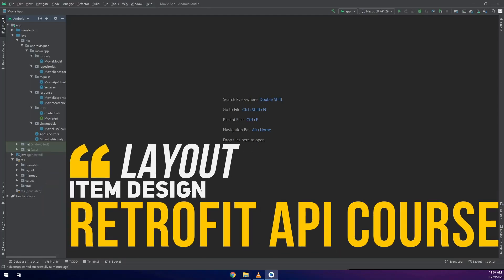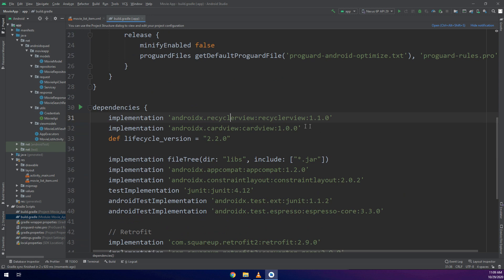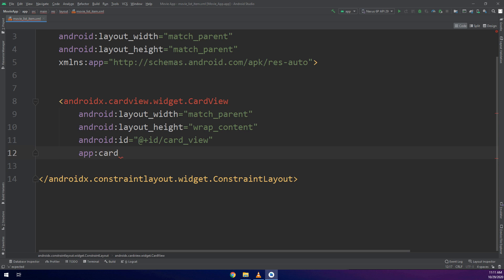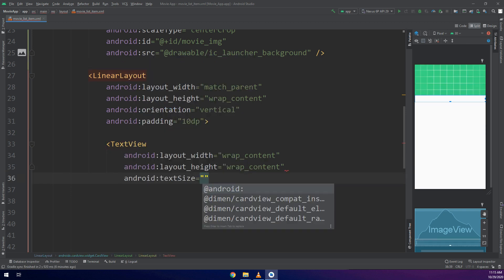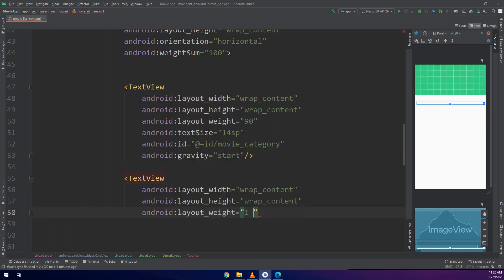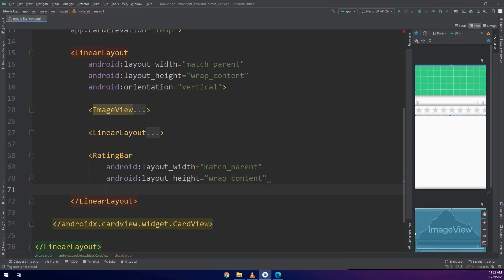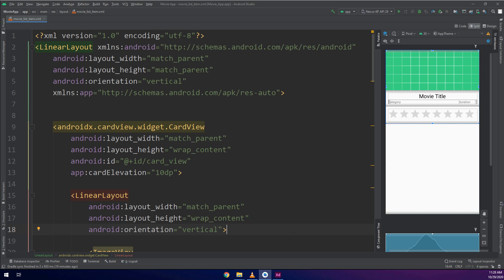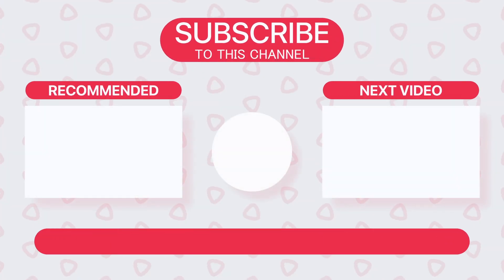REST API with MVVM and Retrofit2 #17 - Item Decoration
💥 In this video, we will design the layout for the items of the recyclerView.

Here's the specifics of what you will see in the course:
✔ Singletons
✔ RecyclerView Pagination
✔ CardViews
✔ SearchViews
✔ Menus

continue making!

⭐️ TAGS ⭐️
android programming,
android development,
android studio tutorial for beginners,
android course,
android training,
android
android studio
android development
android tutorial
android (operating system)
product: android
android course
android apps
android course trailer
kotlin course
kotlin android
android studio
android tutorial
android
android studio tutorial
tutorial
tutorials
studio
android
android studio
android development
learn android
learn android studio
android tutorial